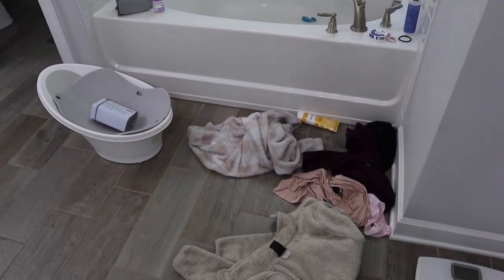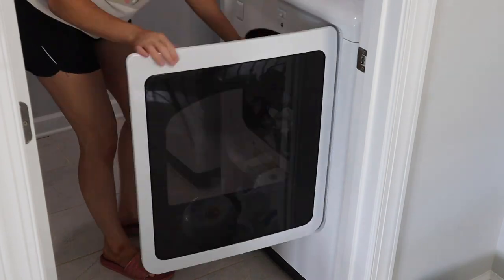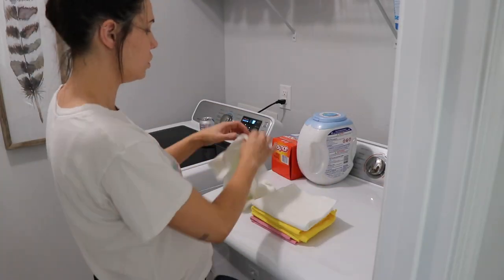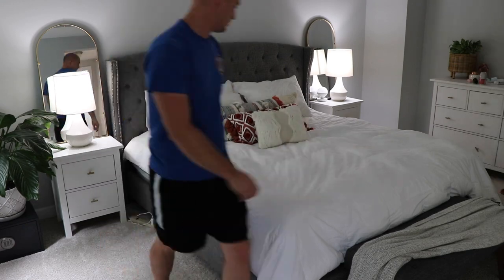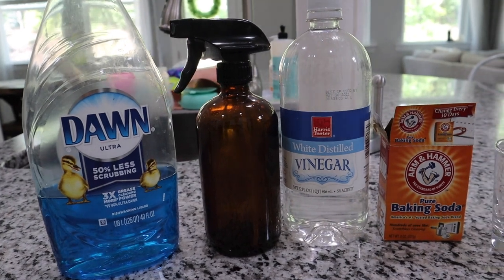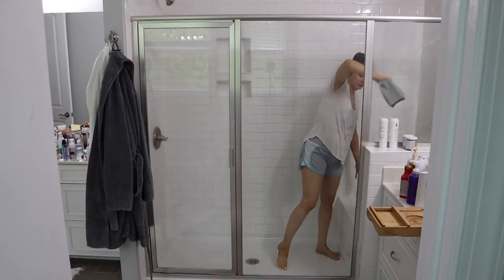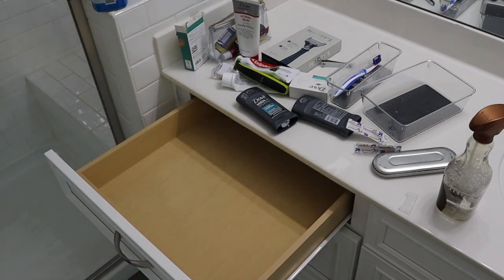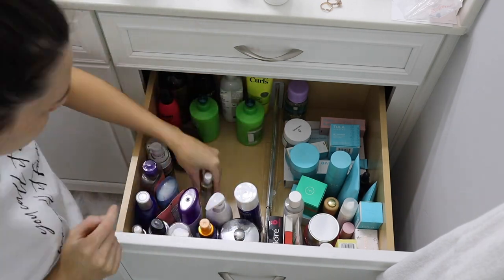EXTREME CLEAN & ORGANIZE WITH ME! | CLEANING MOTIVATION | MORE WITH MORROWS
Hey guys! Today's video we are giving you guys an EXTREME cleaning and organization video! We are hoping it will give you guys some cleaning motivation and to also show you guys how messy our house can really get lol! We tackled the upstairs with laundry, organization, tidying up, and of course cleaning! We hope you guys enjoyed it! We love you guys!

PRODUCT LINKS:

3-Tier Stacking Glass Apothecary Jar

Shower Rack

Clear Stackable Cosmetic Organizer Drawers

Sunglasses Rack

Microfiber Cleaning Cloths

Microfiber Wash

Earrings Holder

Clear Plastic Vanity and Desk Drawer Organizers

Adjustable Drawer Dividers

Milk Crate Storage Bins

Cordless Vacuum

Jewelry Box

Shark Vacuum

Greenworks Surface Cleaner Universal Pressure Washer Attachment

Krud Kutter Pressure Washer Concrete and Driveway Cleaner

Bathtub Tray/Caddy

Plastic Nursery Storage Caddy